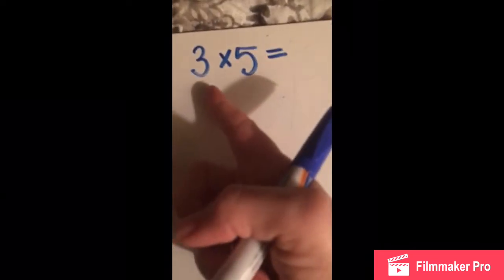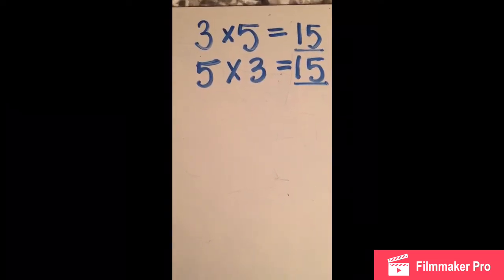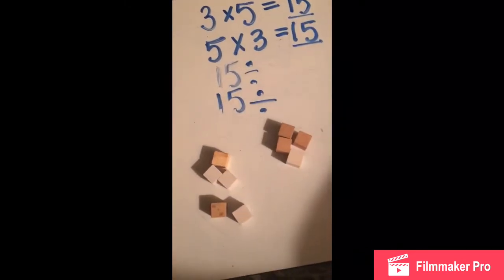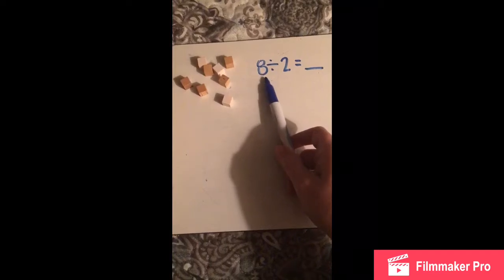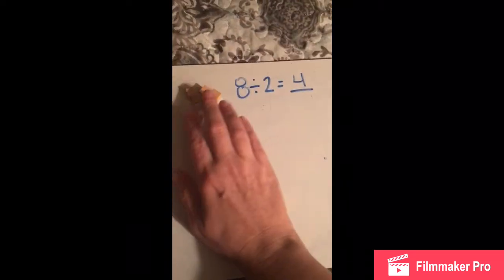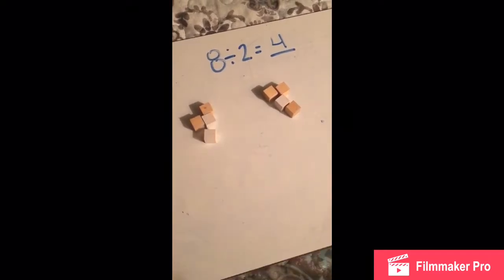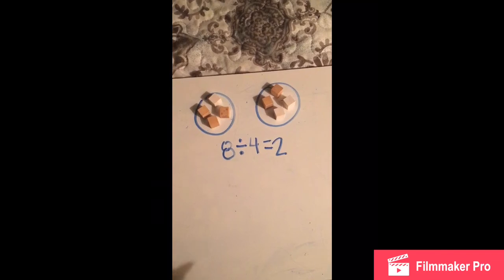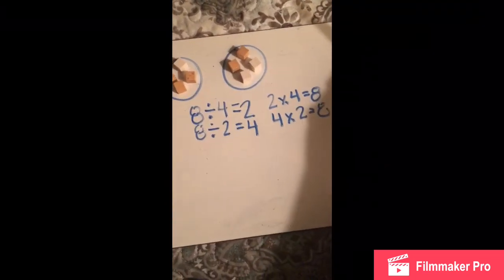Basic Division Intro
We can use our background knowledge of multiplication and fact families to divide!